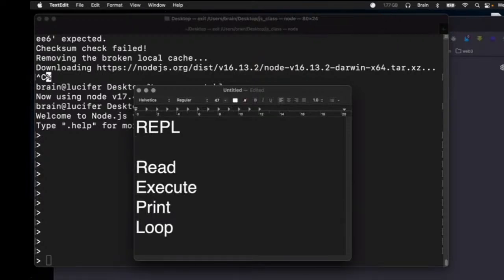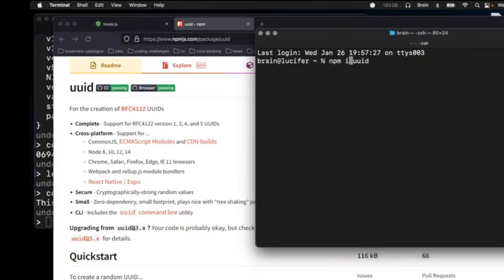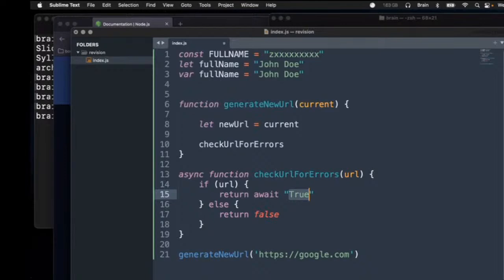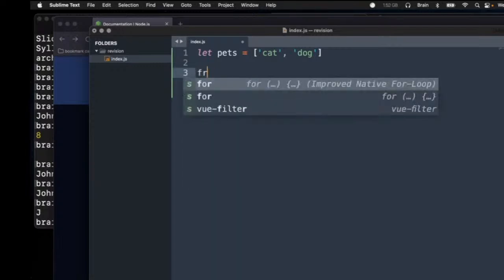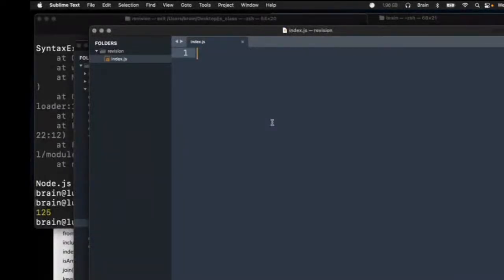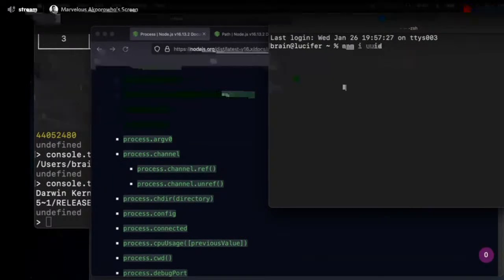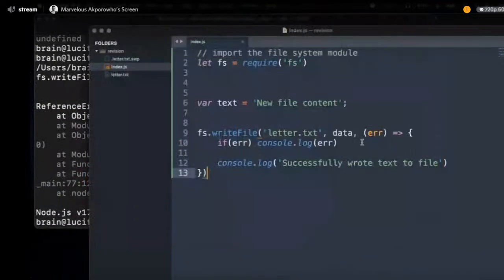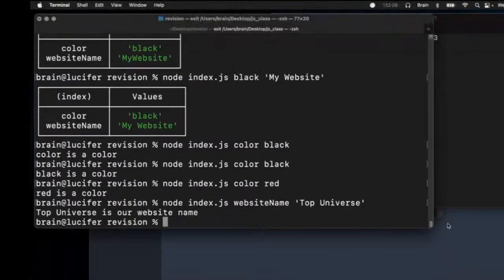6. Backend class week 3 (class 2)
Node Js cont'd